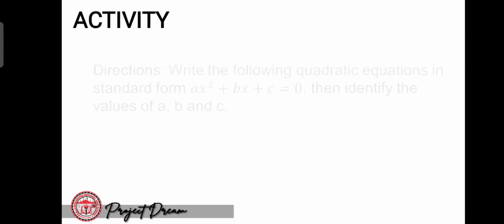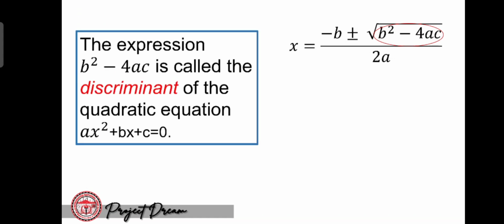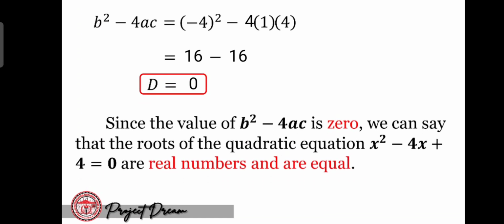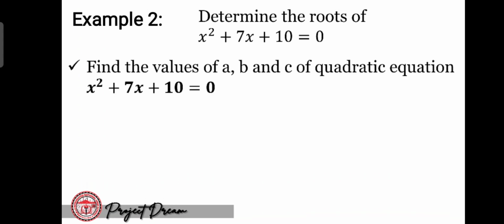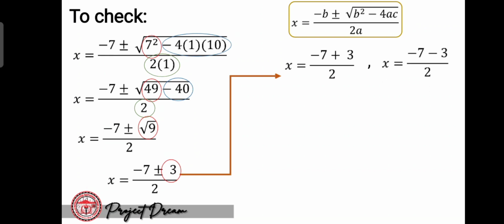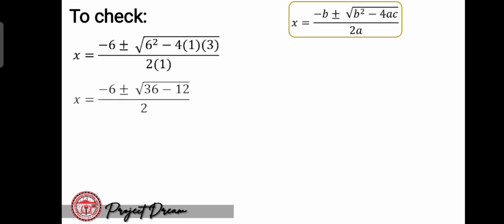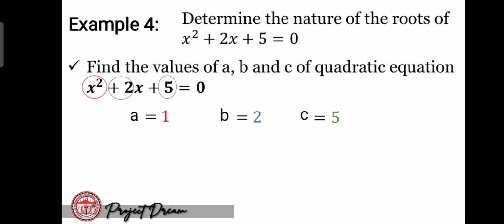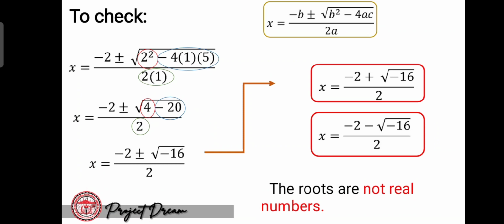CHARACTERIZING THE ROOTS OF A QUADRATIC EQUATION - MATHEMATICS 9 WEEK 2 QUARTER 1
DREAMERS, MATH-tuto sa Week 2 Quarter 1 lesson ng Grade 9 Mathematics kasama si Teacher JENNA ng Pililla NHS.